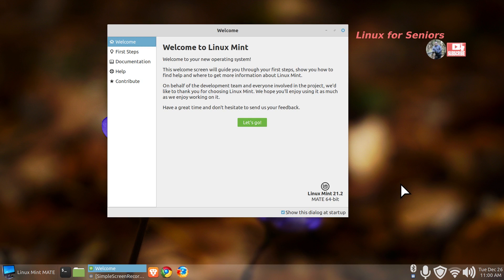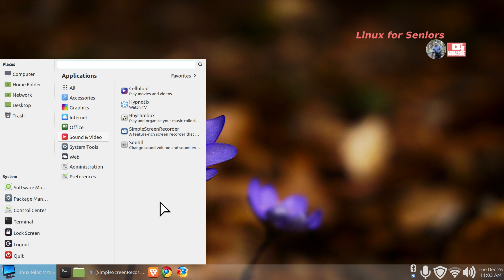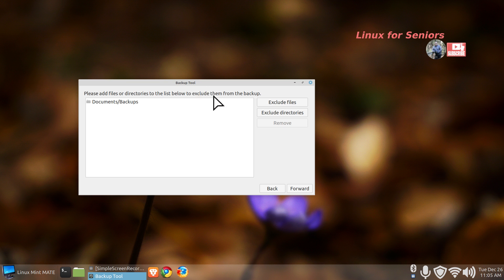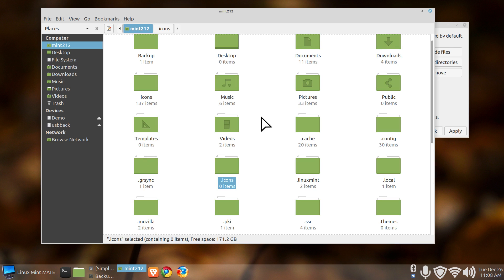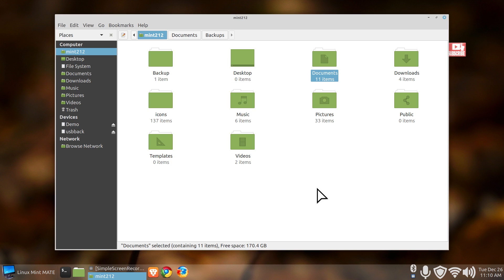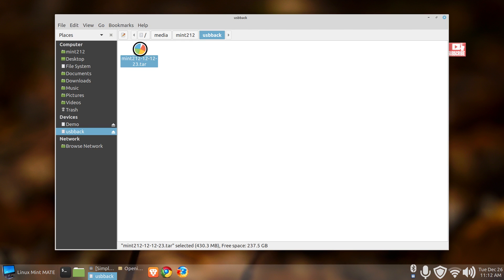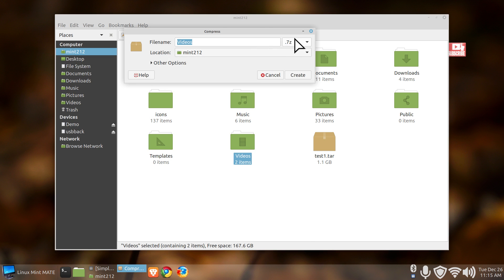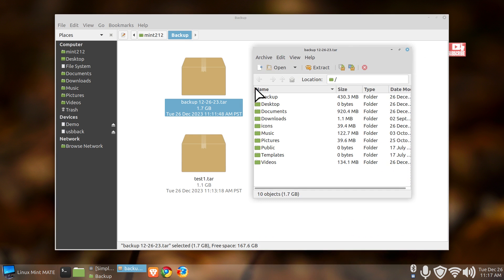Linux Mint 21.2 - MATE - Backup Tool vs File Manager Tips.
Filmed in 1920 x 1080. How to Tips for Backup Tool vs File Manager Tools in Linux Mint MATE Desktop. Best viewed on large screen.

0:00 - Intro Linux Mint MATE Backup Tips
0:04 - Overview
1:24 - File Manager Tips
2:22 - Overview of Backup Tool
4:10 - Demo of Backup Tool
9:18 - Tips on File Manager Caja for Backups
16:40 - Subscribe to Linux for Seniors